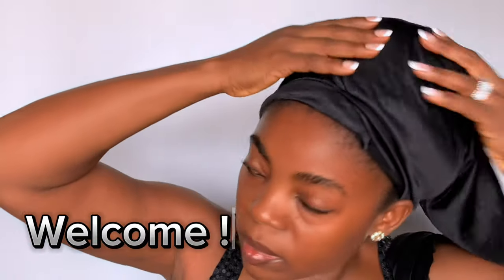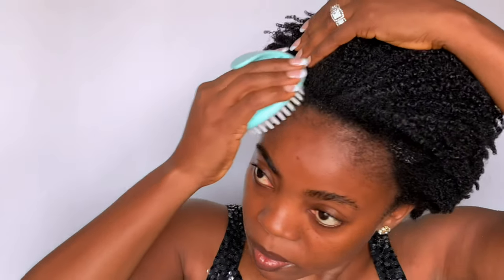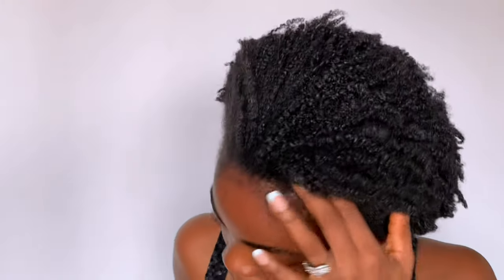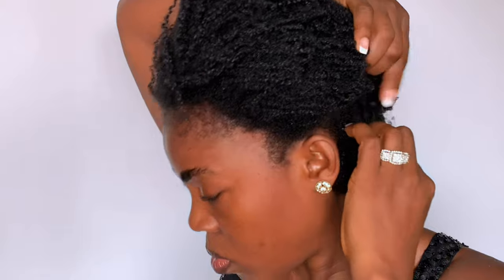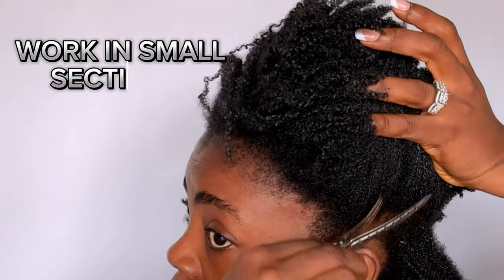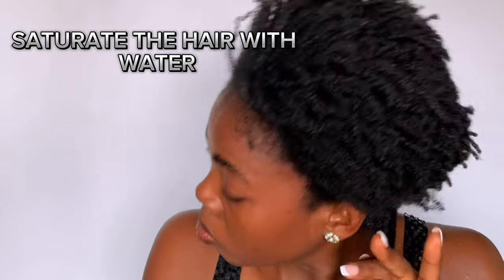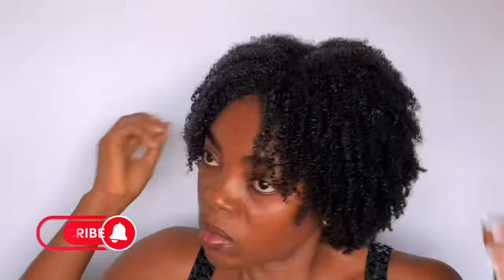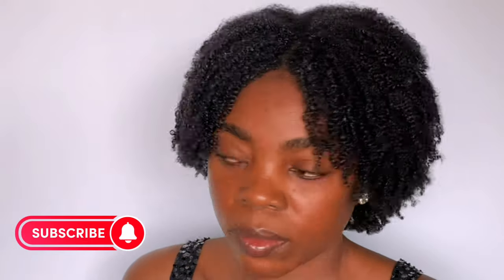How I revived my 7 day old wash n go on my 4c natural hair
Hello lovelies,

In this video, I'm going to show you how I refresh my wash n go style after 7 days. This will include wetting my hair, detangling it, applying products, and more.  Pls watch and learn…

PRODUCTS USED

- Eco styler gel for sports and active lifestyle
- Water 💦